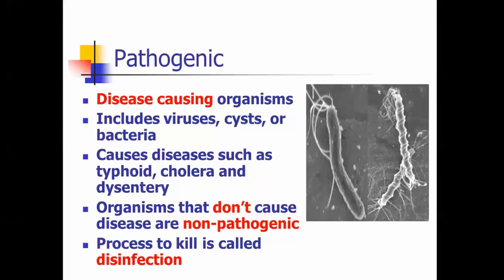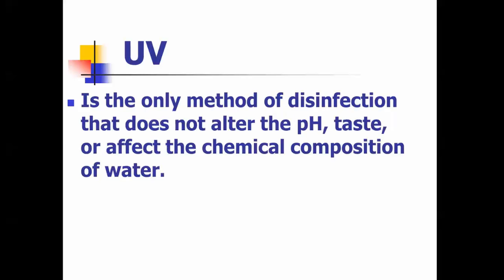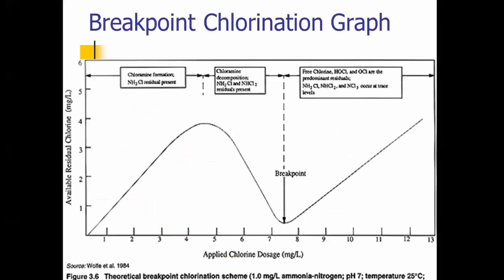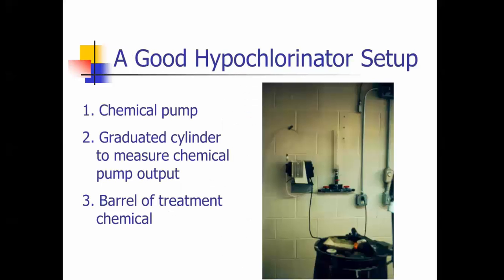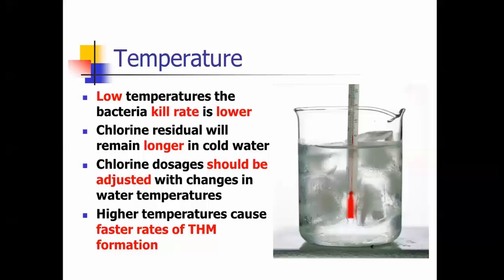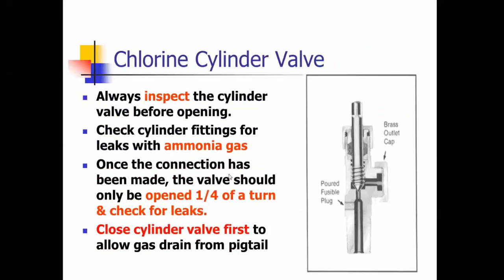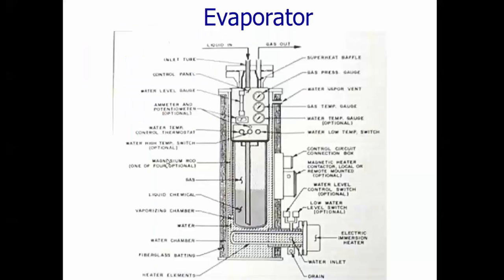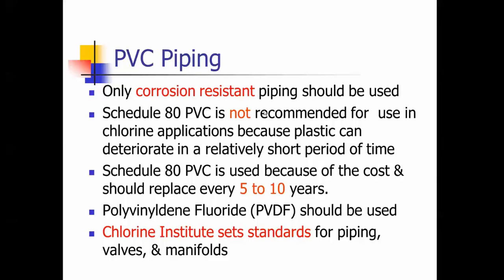Disinfection Pre Certification Test Part 1